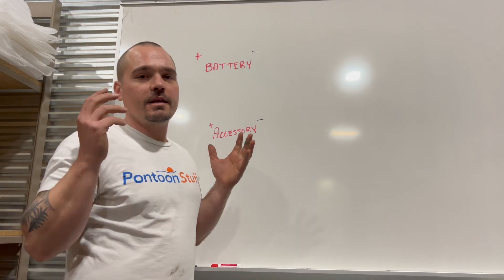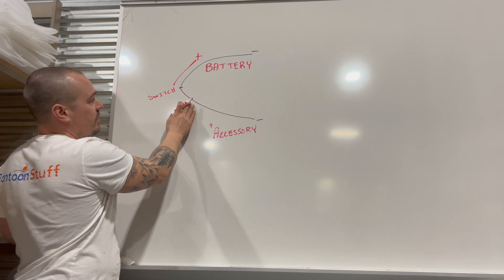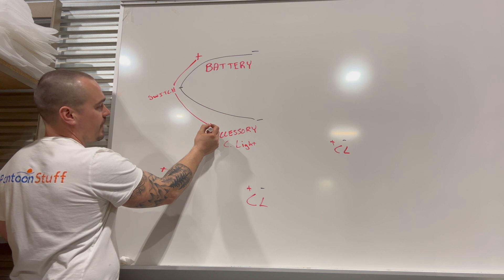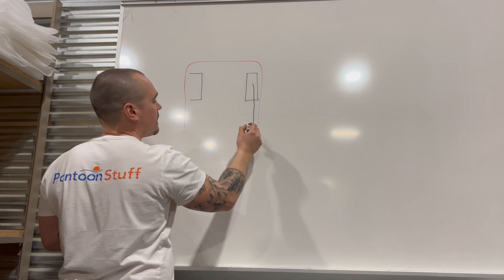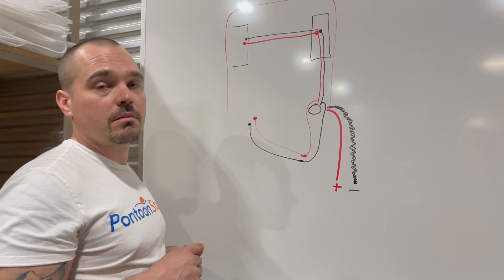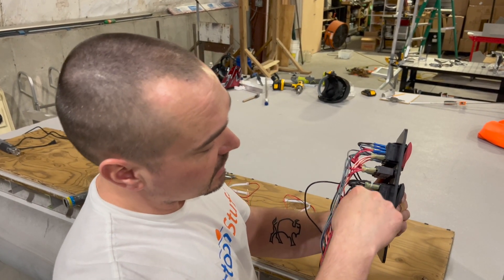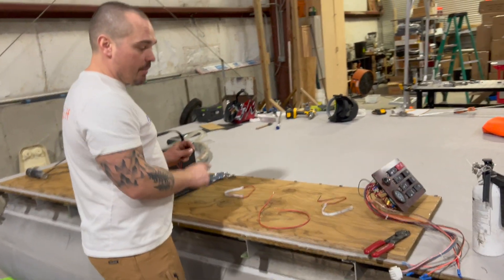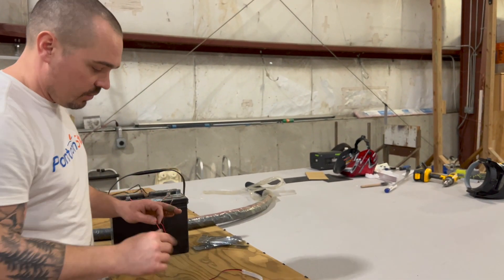Boat Wiring Simplified - The Basics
My goal with this video is to take the basics of boat wiring and simplify them even more. This is shows how power from the battery can be pushed out to accessories in your boat. From there, switches can be added, additional accessories can be wired in, and you can get the electrical accessories on your boat functioning best for you.